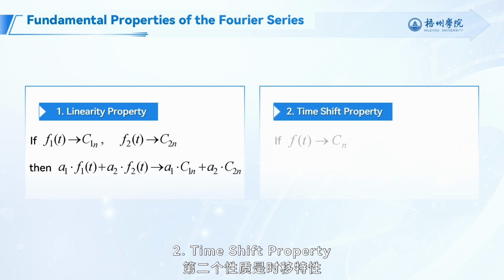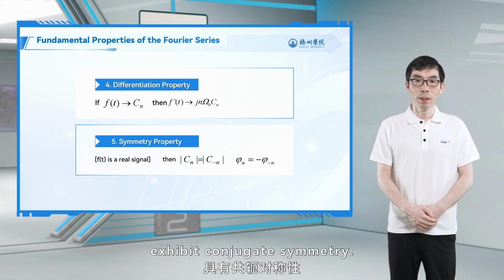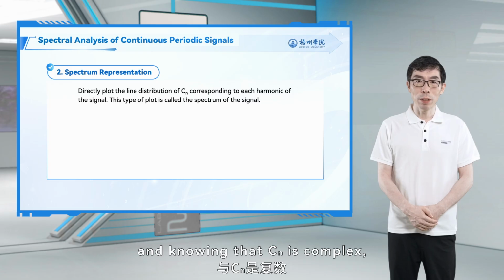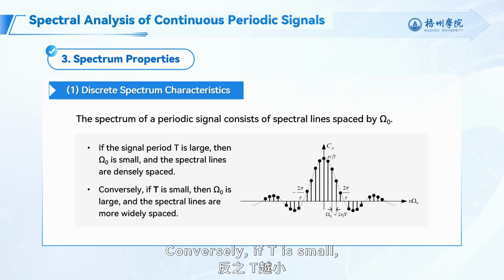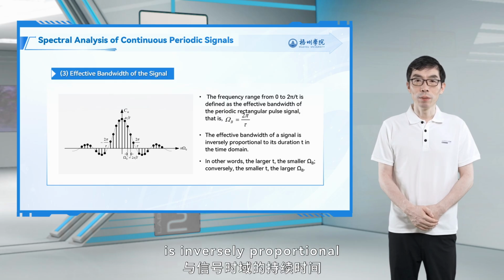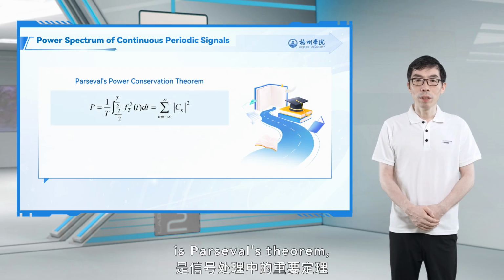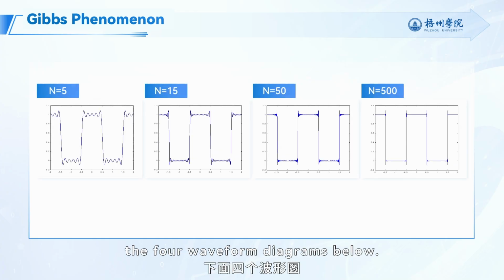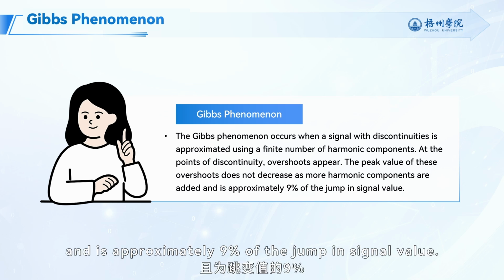4 2 Properties of Fourier Series of Continuous Periodic Signals